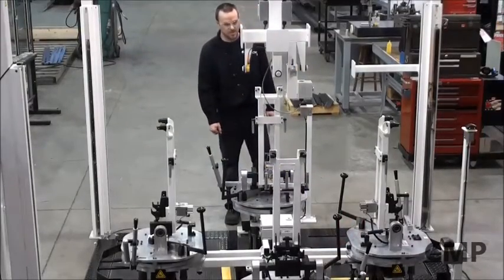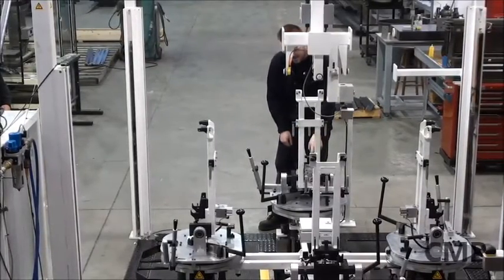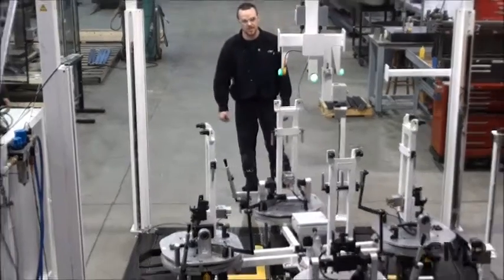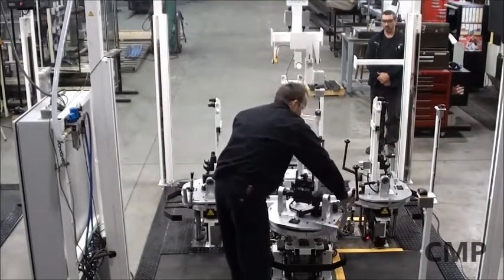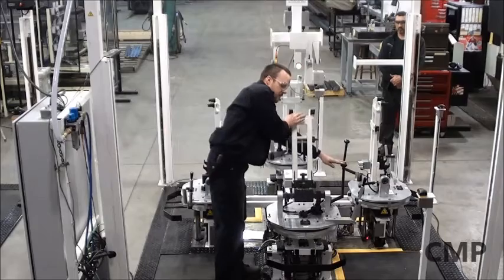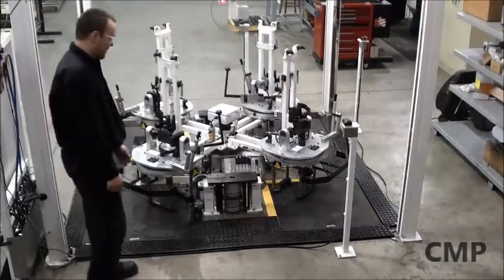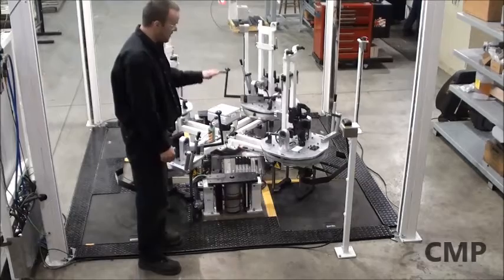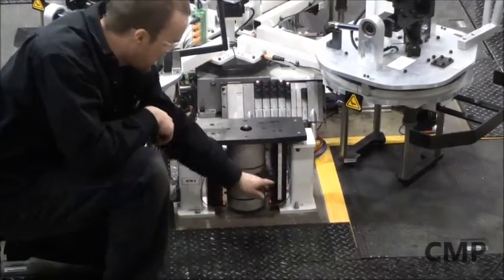Seat Assembly Carousel System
CMP produces seat assembly carousels assembly fixtures that incorporate many of the existing proven designs found in CMP seat assembly pallets. These carousels offer a lower cost option to conveyor based assembly systems while retaining some of the core benefits.